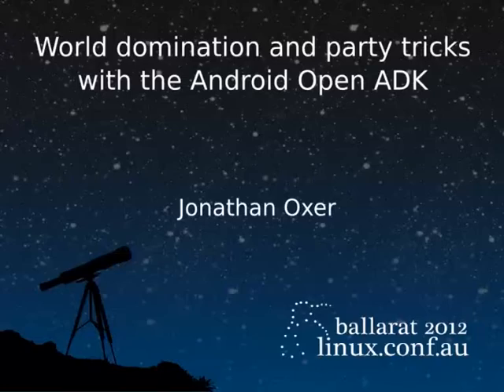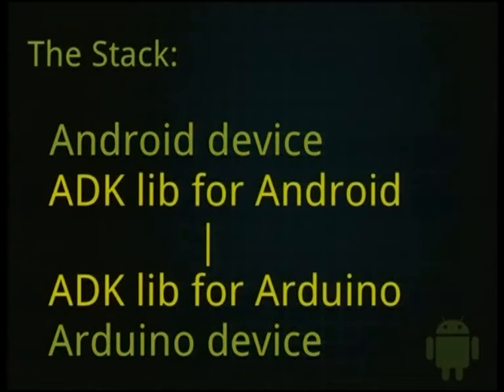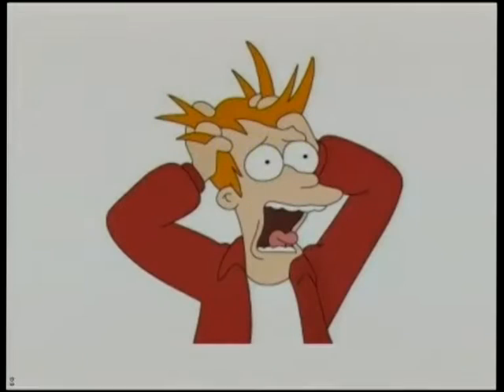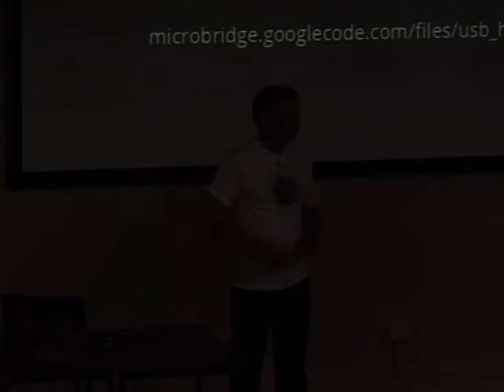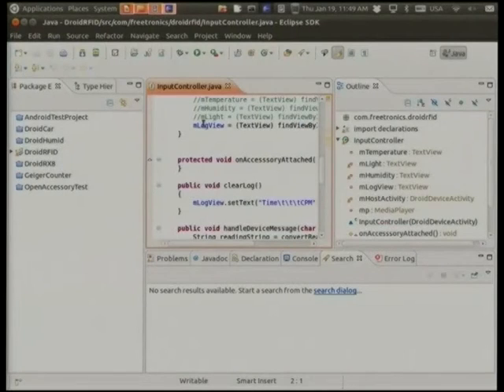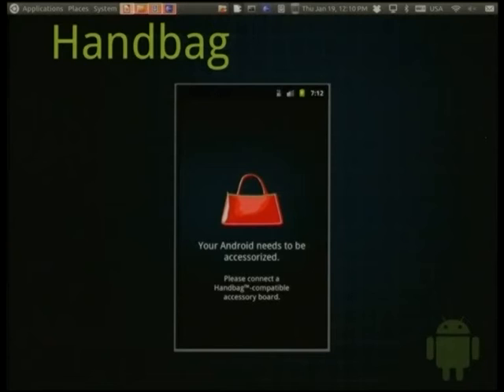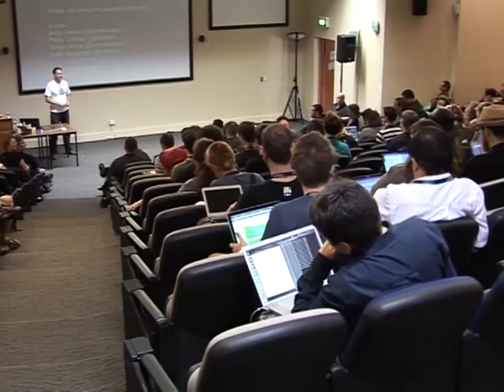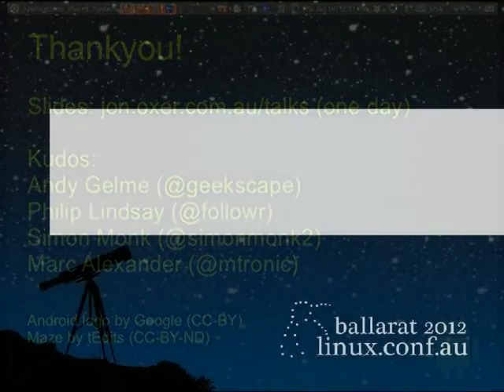World domination and party tricks